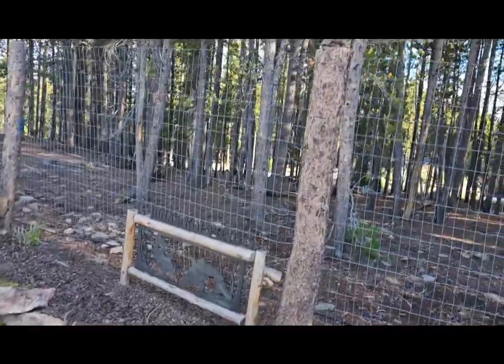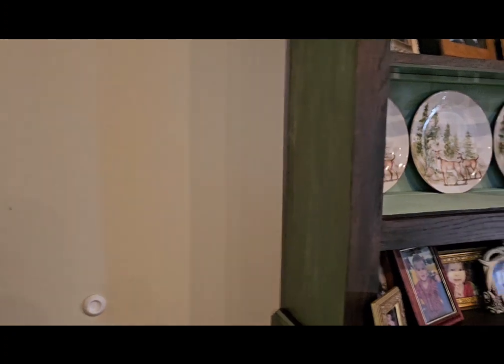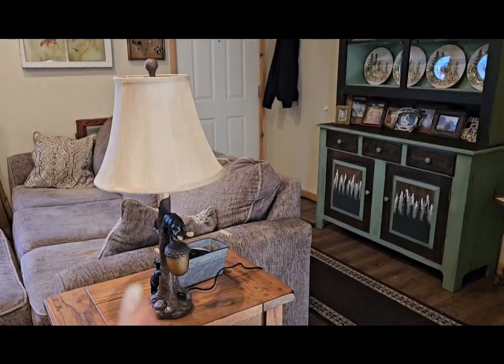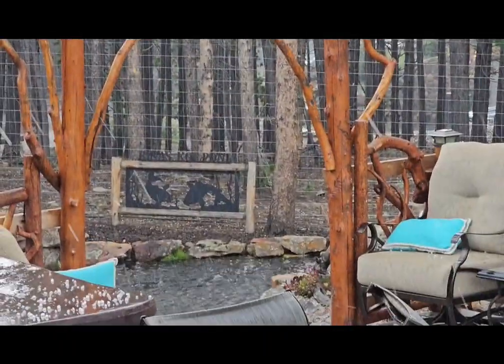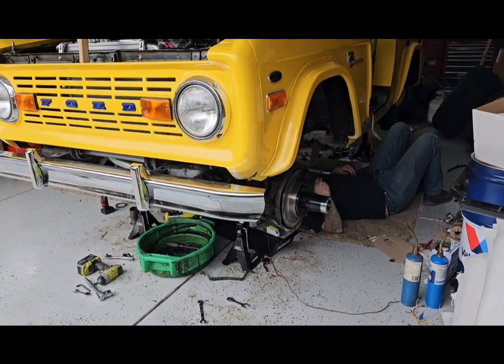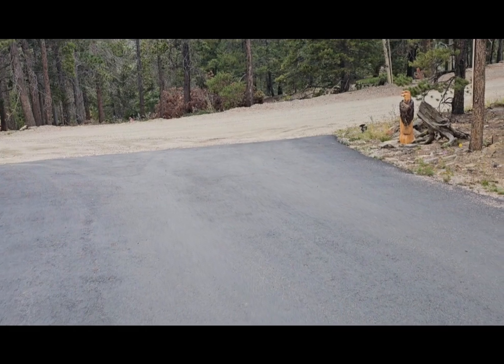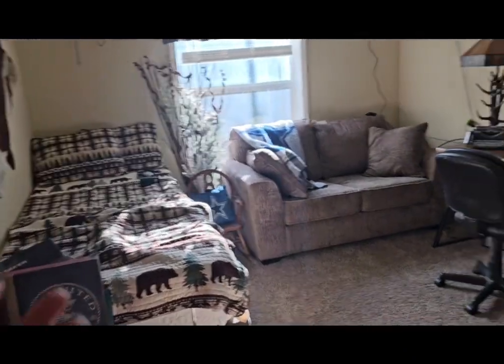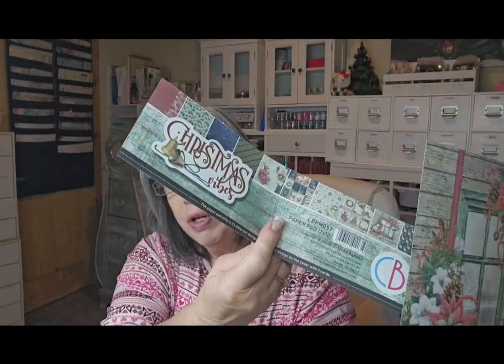VLOG #67 A Bear and Elk, Honey's Office, More Travel, Wedding Plans 2 weeks to go